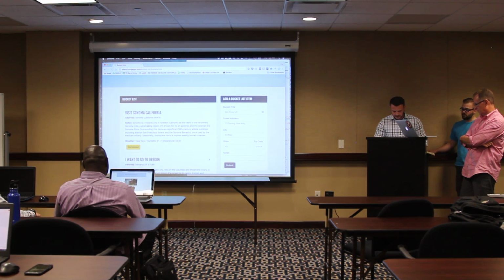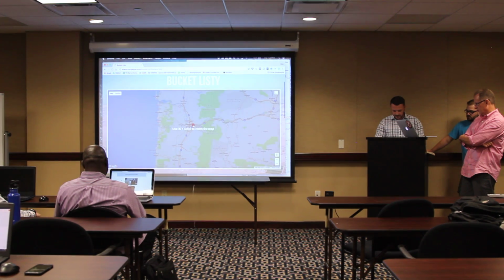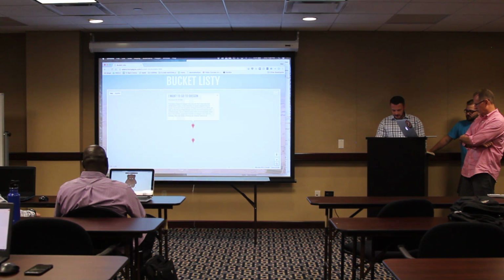Adam Wes Bill 1